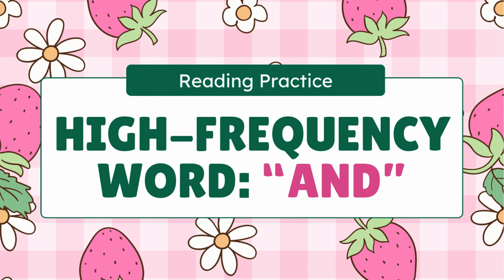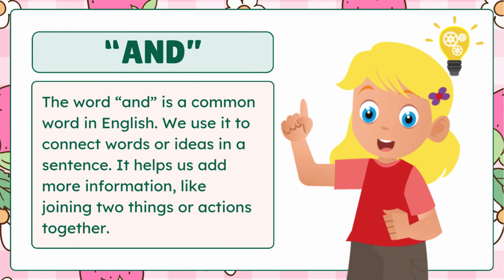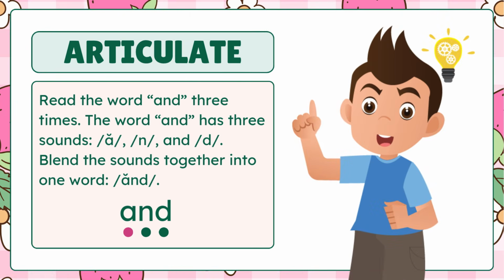“Learn the Word ‘AND’! | Fast Fun Sight Word for Kids (Ages 4–6)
Get ready for a FUN and interactive learning adventure designed just for kids ages 4–6! In this exciting video, children will learn how to read, recognize, and use the high-frequency word “AND” through playful examples, repetition, and engaging activities.

✨ What Kids Will Learn:

How to recognize the word “AND”
How to say and spell A-N-D
How to use “AND” in simple sentences
Fun ways to remember sight words through repetition and play!

Welcome to LessonLaneStudios – where learning takes the fun lane! lessonlanestudio.etsy.com
Our channel is all about turning everyday lessons into colorful adventures for curious young minds. From ABCs and 123s to science, reading, and social skills, we make learning exciting, creative, and easy to understand for K–3 kids.

Each video is designed to spark imagination, build confidence, and support teachers and parents looking for quality educational content that keeps kids smiling while they learn. Whether you’re homeschooling, teaching in the classroom, or learning at home, LessonLaneStudios brings joyful learning to your screen — one fun lesson at a time!

📚 What You’ll Find Here:
Homeschool and teacher resources

🎨 Our Mission:
To inspire every child to learn, laugh, and grow through creativity, curiosity, and play.